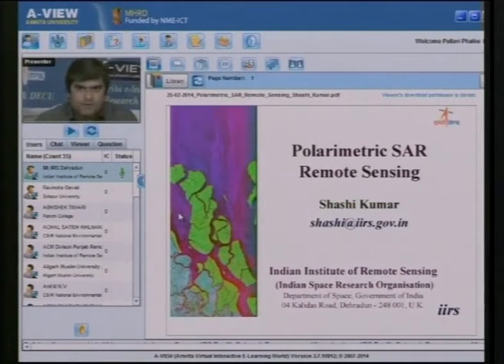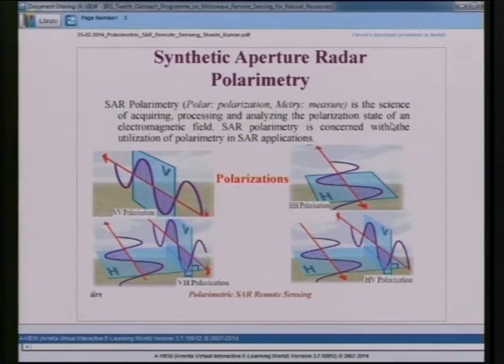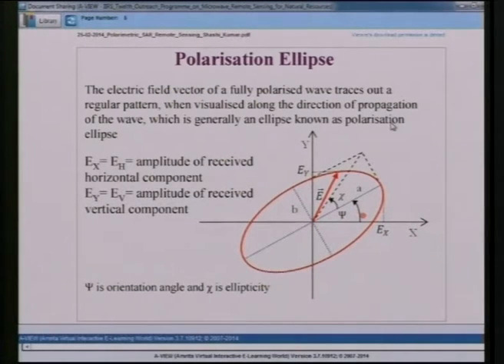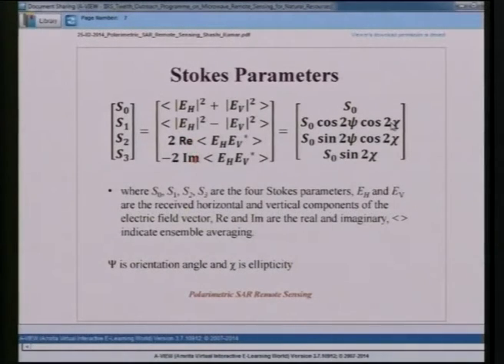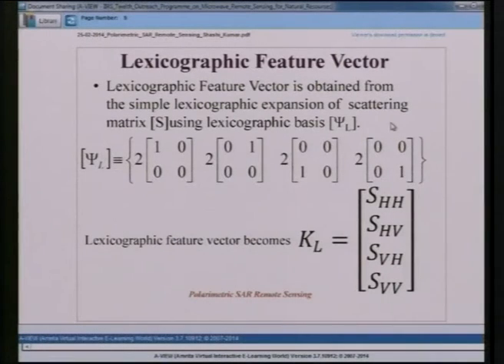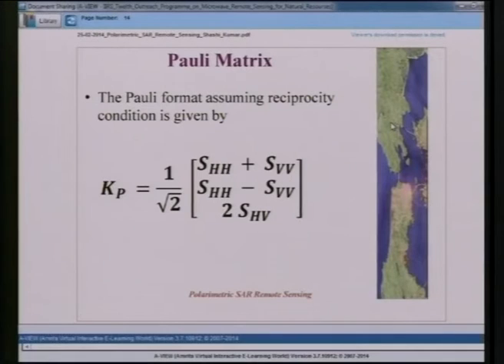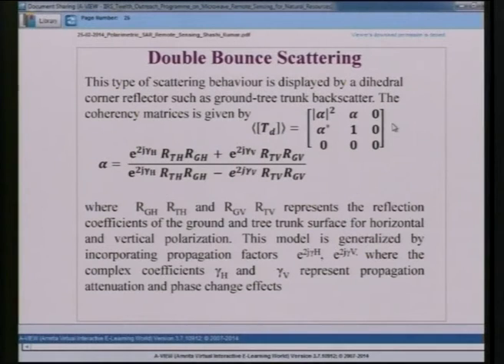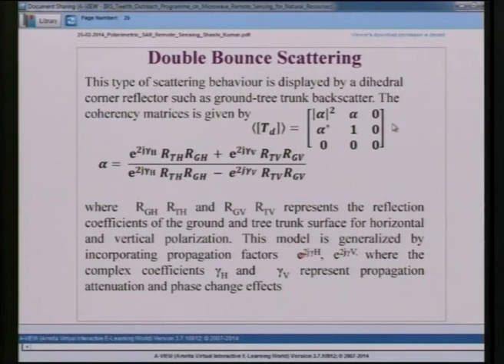Polarimetric SAR Remote Sensing